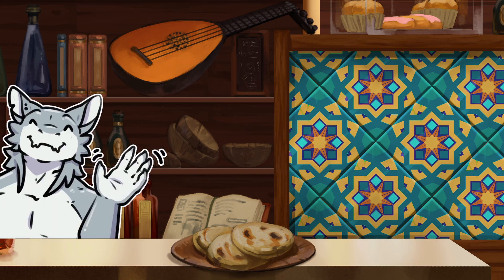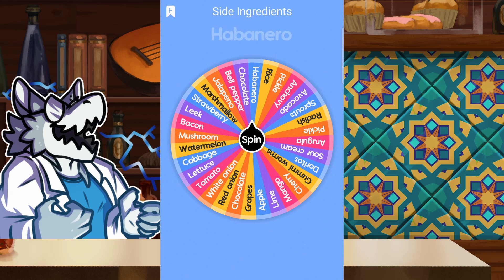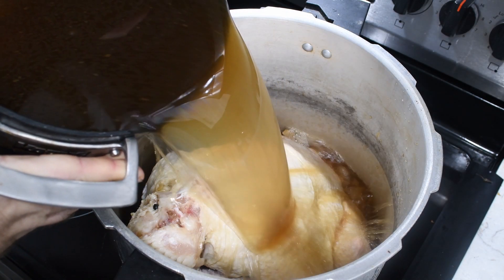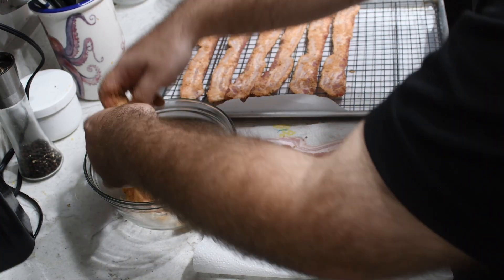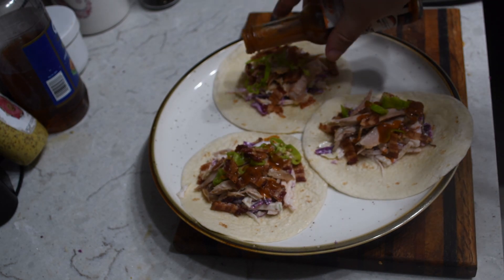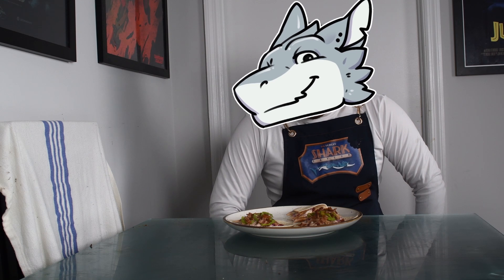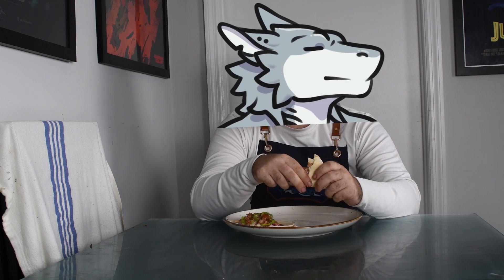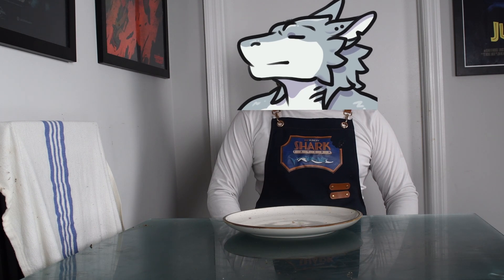Taco Roulette Ep 2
Hello Everyone,

Here is Episode 2 of Taco Roulette. The gods of chance smiled kindly upon me and I was able to create something fabulous. I will actually be saving the combo to make in the future.

I will be added some ingredients to the wheels and the spins for our next Taco Roulette have already been made.

I will not use ads to support my efforts, only your generosity

Logo by 5thSun

Banner and Icons by 5thSun